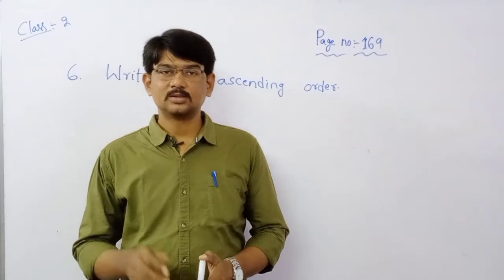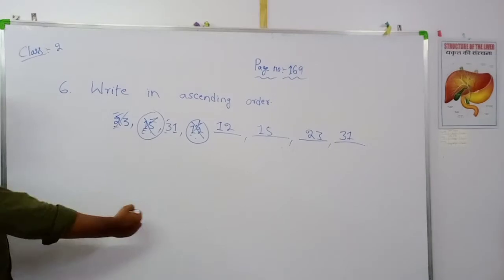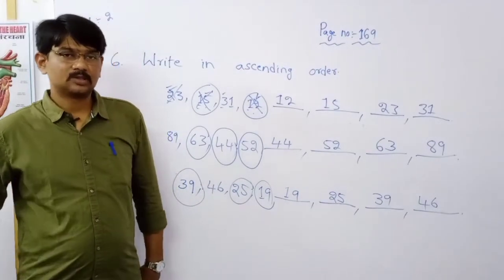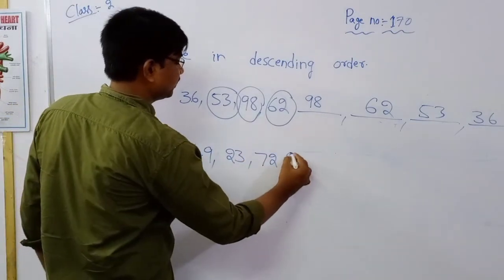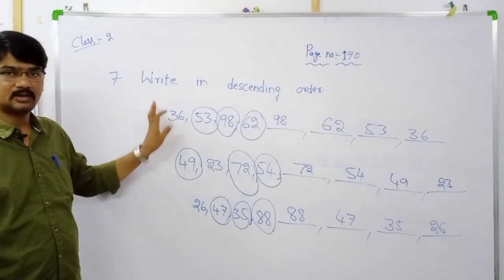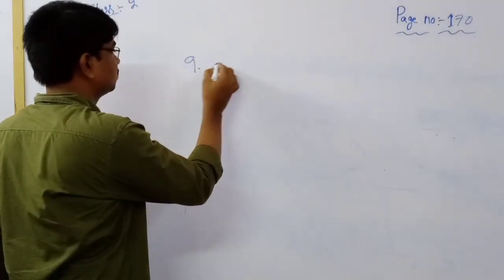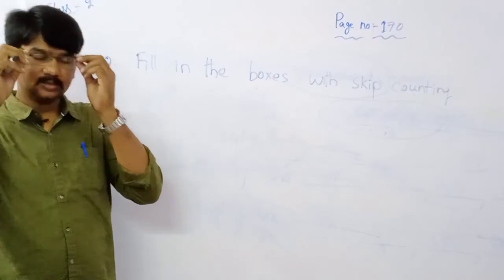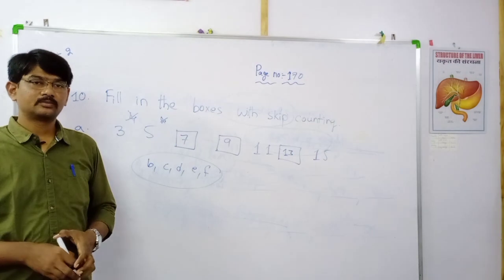2nd class Maths chapter1 part-3